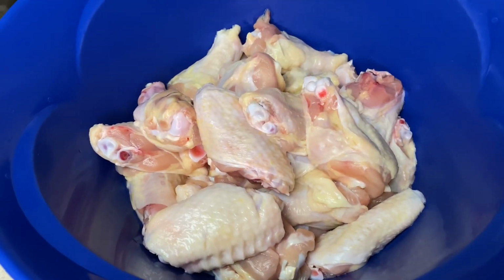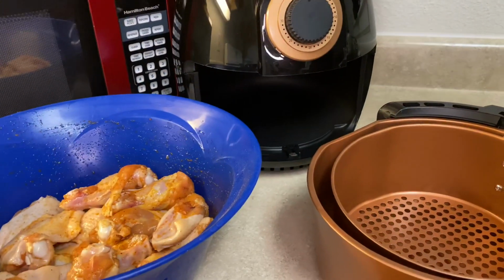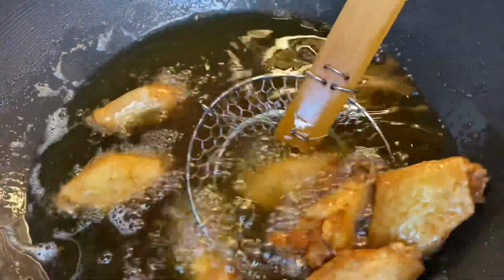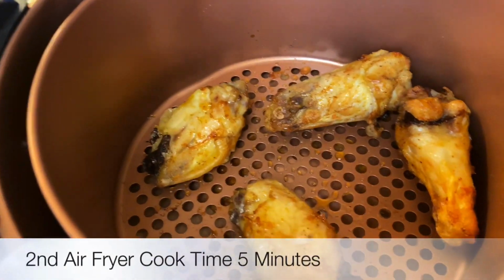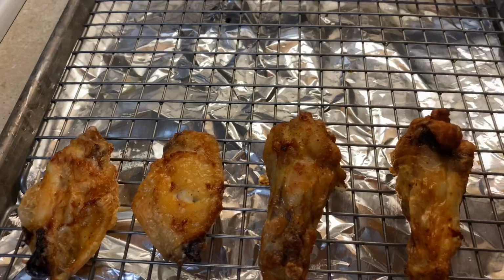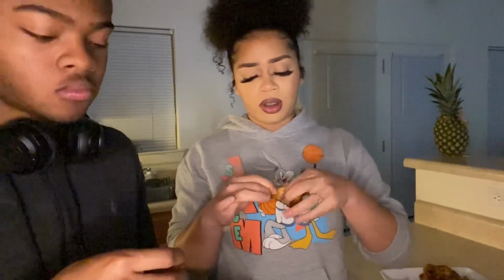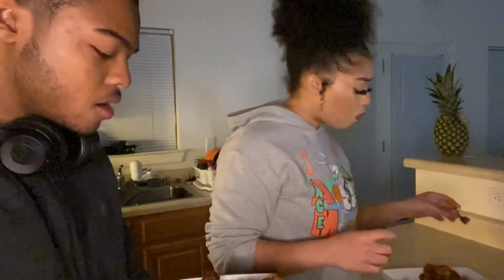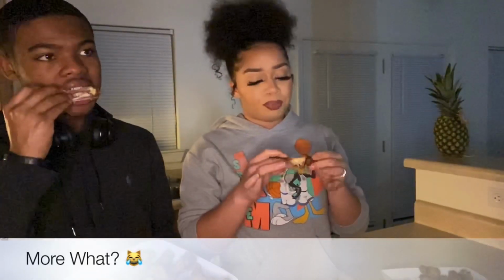How to make lemon pepper wings || comparing air fried vs regular fried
what’s up YouTube fam,

We made you all a video on how to make  wet lemon pepper  wings  Nadya’s fave type of wings the wet lemon pepper kind 🤤 we also compared how oil fried (regular wings taste) v.s how air fried wings taste & omg you’d never guess which one is better 😭

Comment which one you think is better we would love to hear

If you’re wondering where nadya got her lashes from she has her own lash line the link is below the style she is wearing is Dream dm her for more information

Mink lashes IG: @ninkdbynadiie

Follow Our IG: @whippinwiththebookers

Nadya IG: @topszn___

Labrandon IG: @labrandobooker_